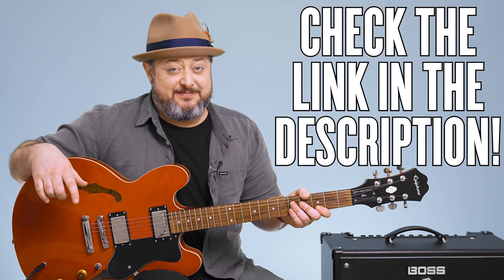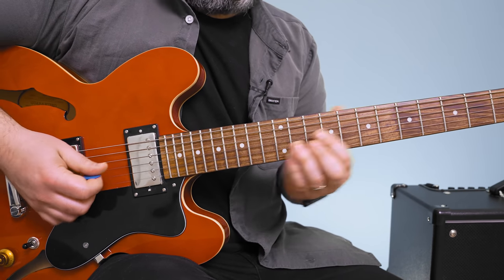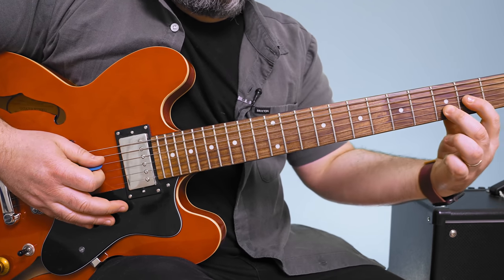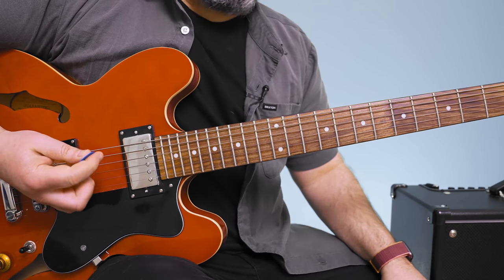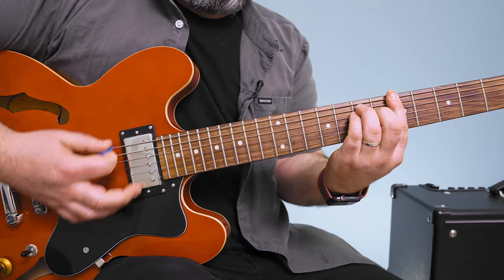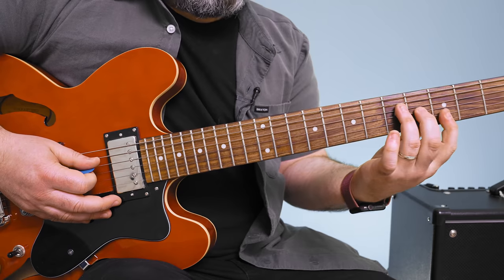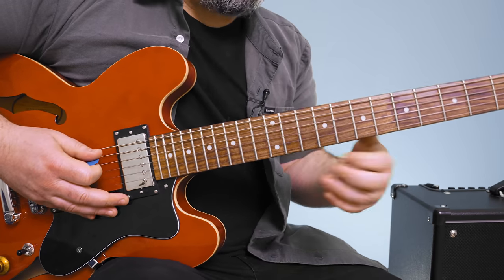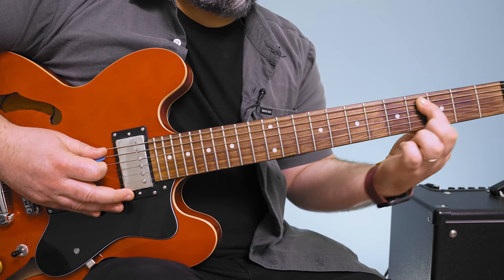The Beatles Back in the U.S.S.R. Guitar Lesson + Tutorial